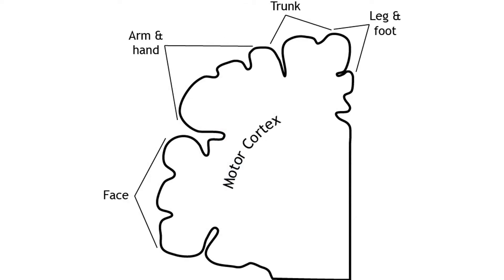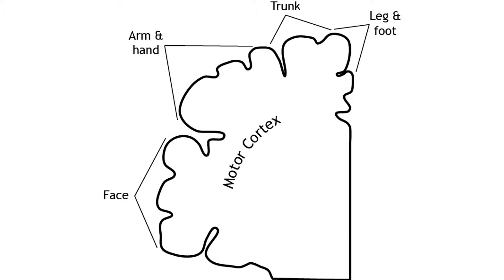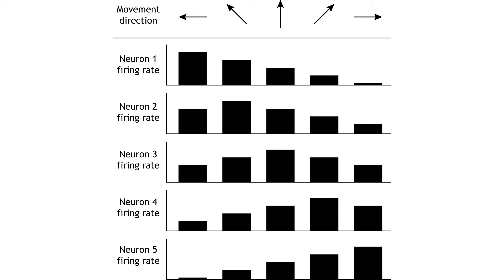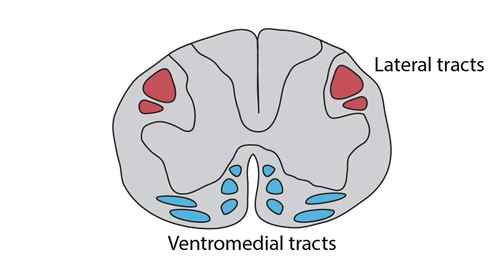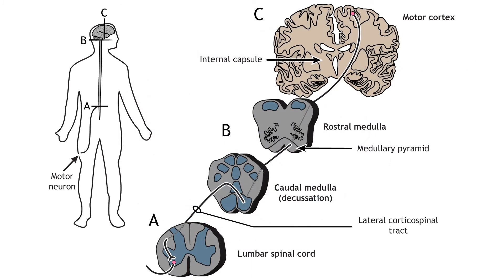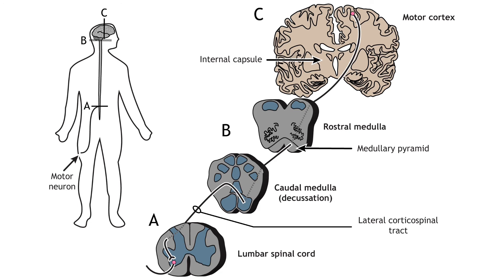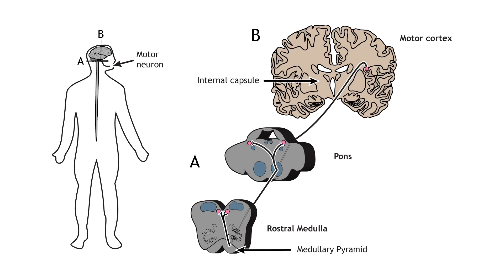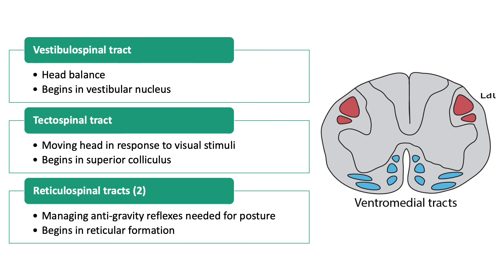Chapter 28 - Execution of Movement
Chapter 28 Foundations of Neuroscience Open Edition lecture video covering execution of movement.